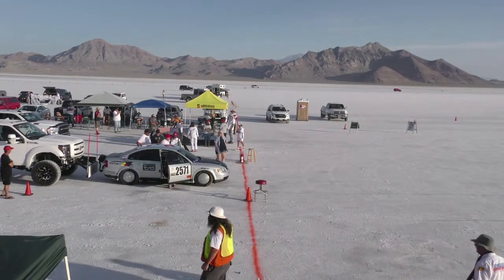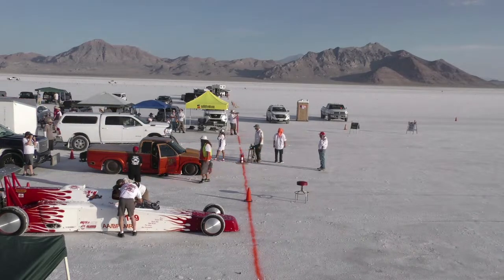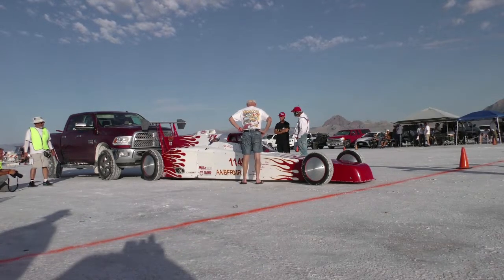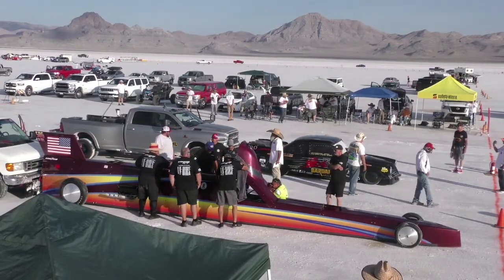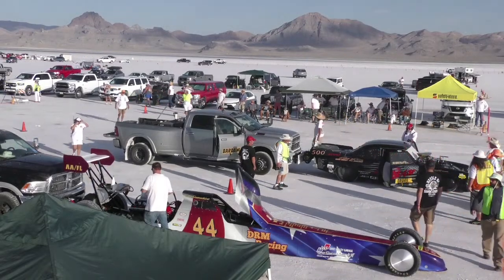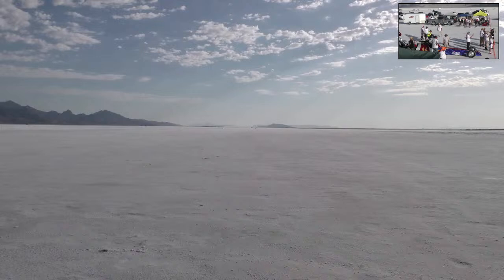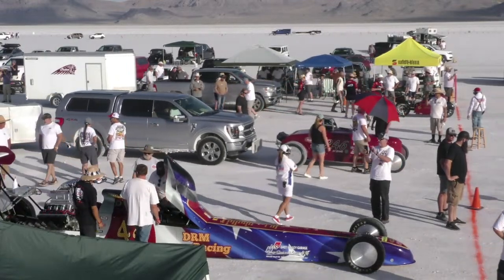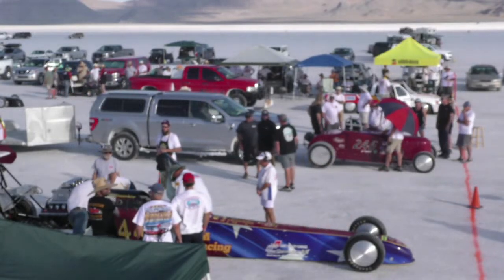Speedweek 2024 Day 4 Aug 6 2024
speedweek 2024 bonniville speed week SCTA BNI